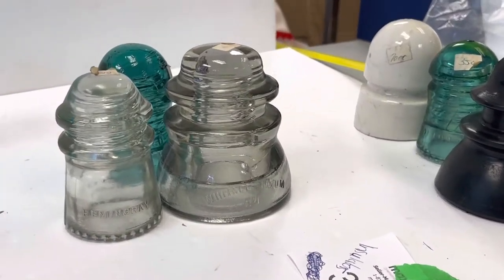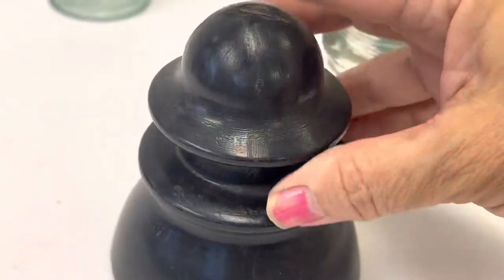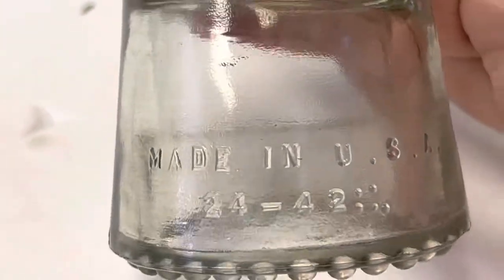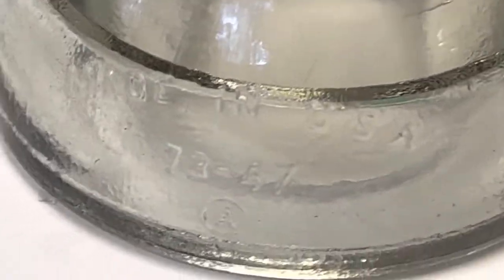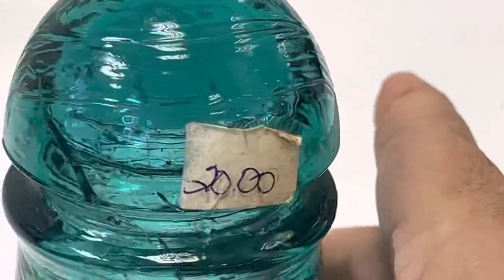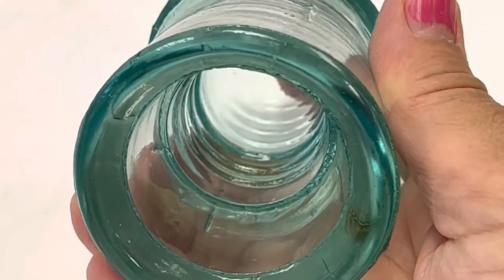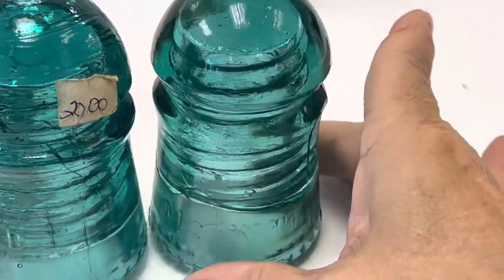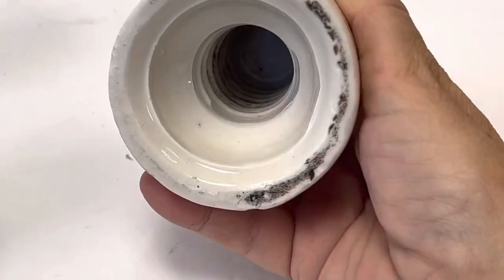Antique insulators |sam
Antique insulators